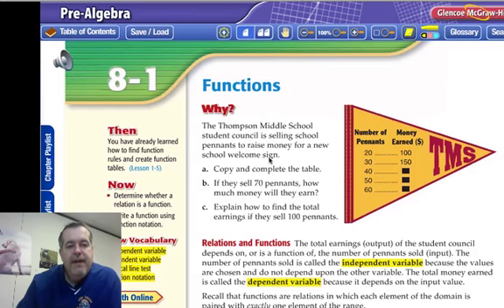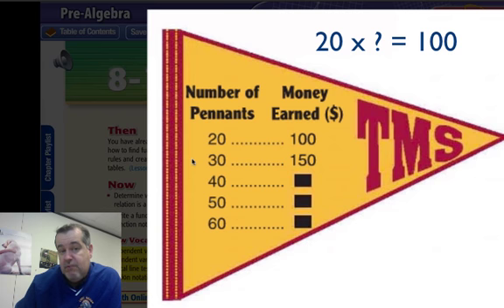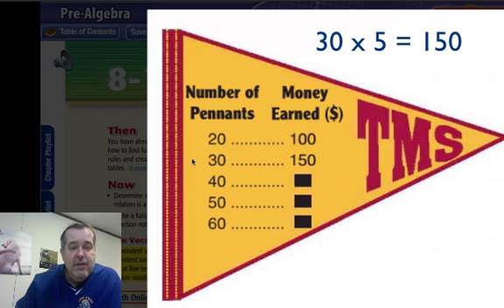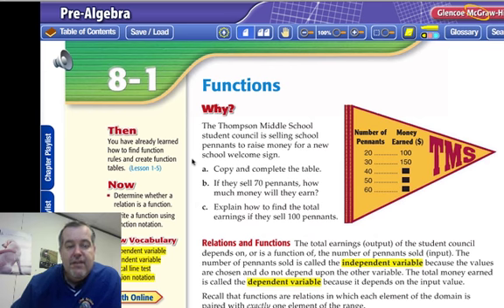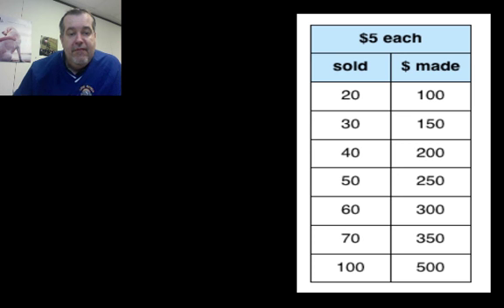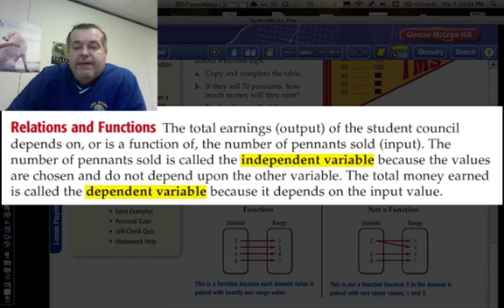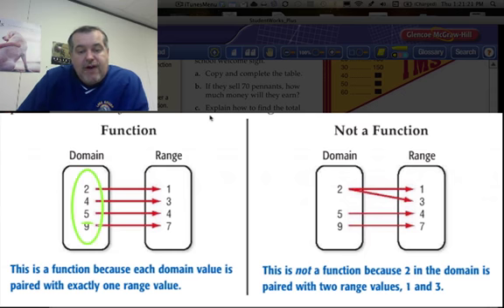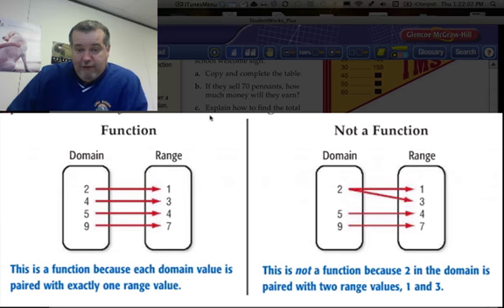Functions Intro.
Is it a function or not?